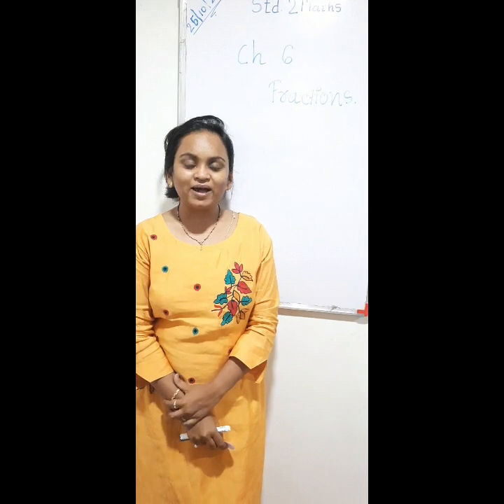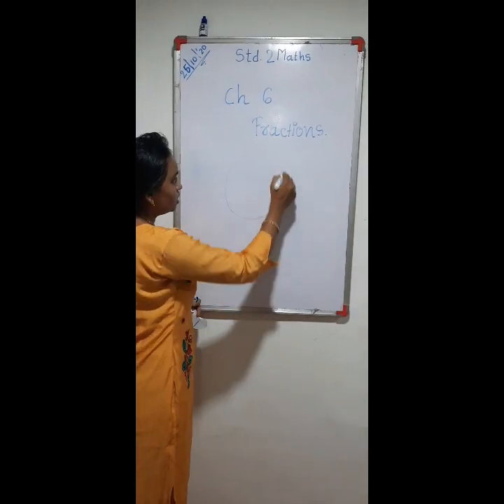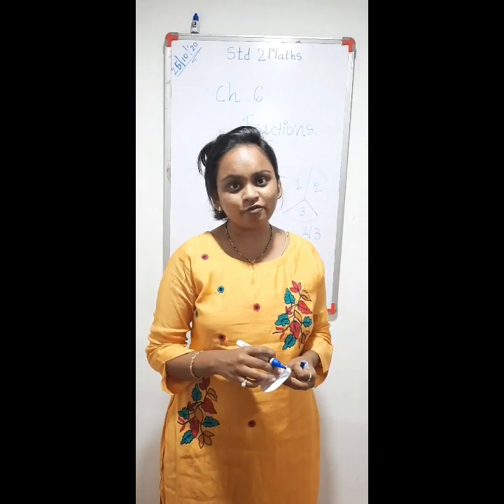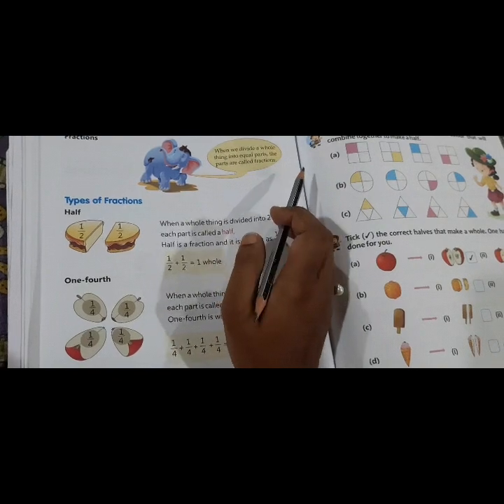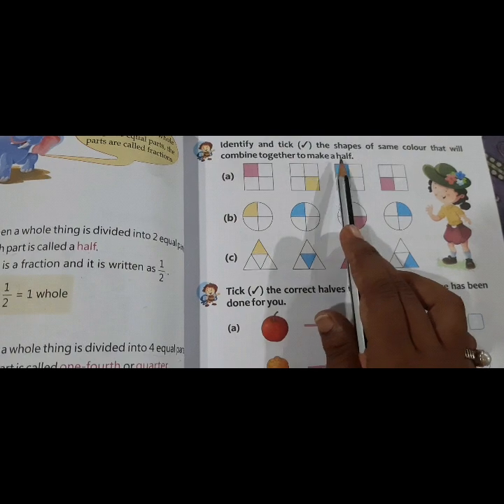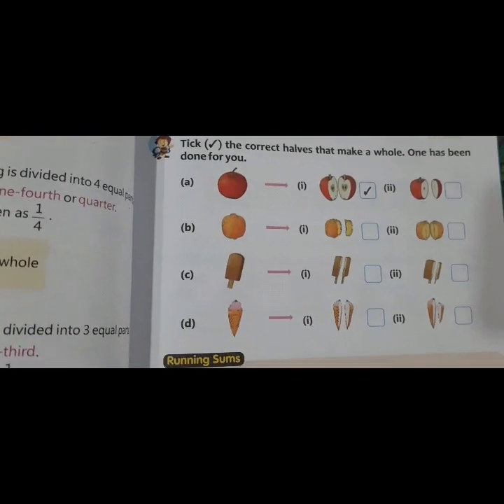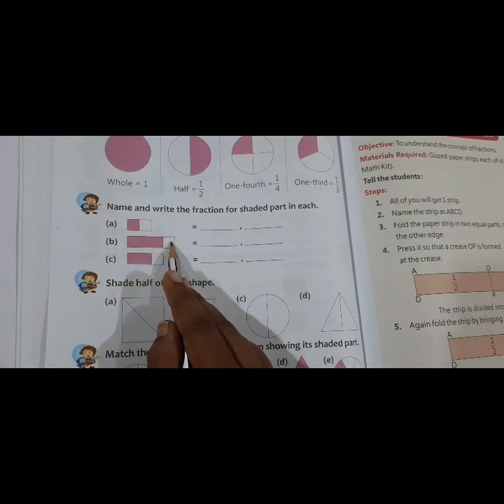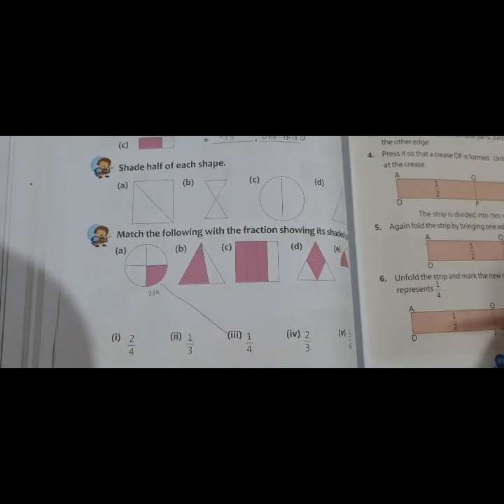Std2 Maths ch 6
from pg. no. 95